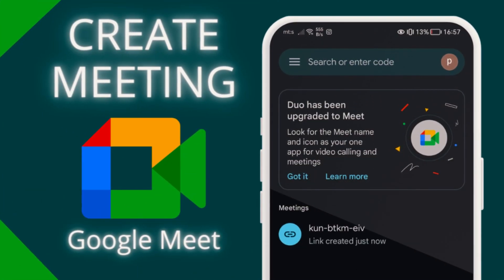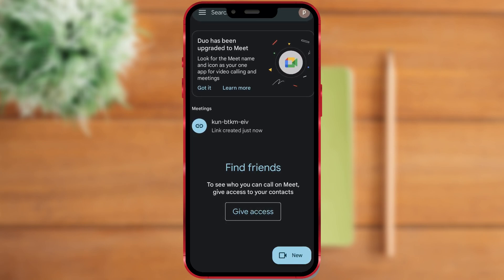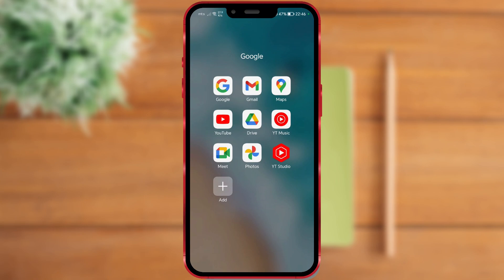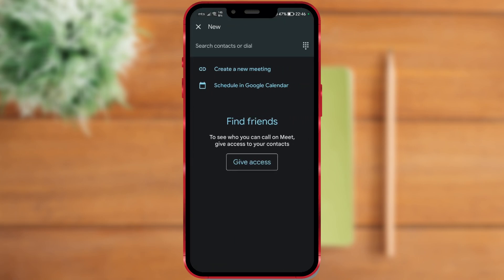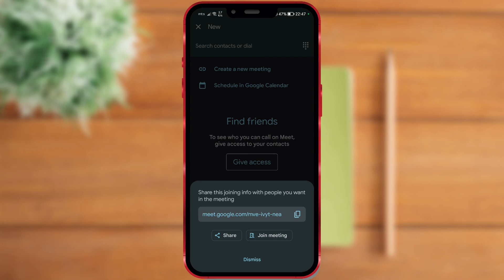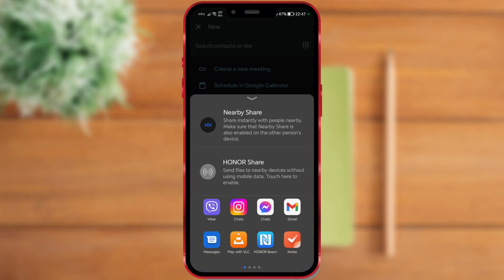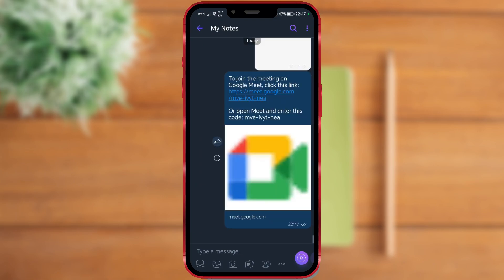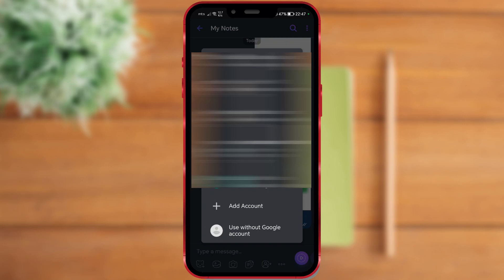How to Create a Meeting in the Google Meet App (2023)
In this tutorial, we guide you on using Google Meet, Google's video conferencing tool previously known as Google Hangouts Meet. Uers can initiate a video meeting, accommodating up to 100 participants free of charge. Most Android phones come with Google Meet pre-installed. To create a meeting, simply open the app, select "New," then "Create a new meeting." This process generates a shareable link, which you can copy or directly share through various platforms. For illustration, we used Viber. Participants can join the meeting using their Google Account or, with a developing feature, without an account.